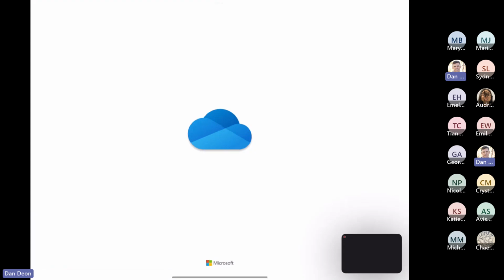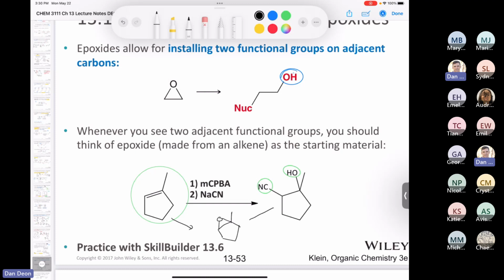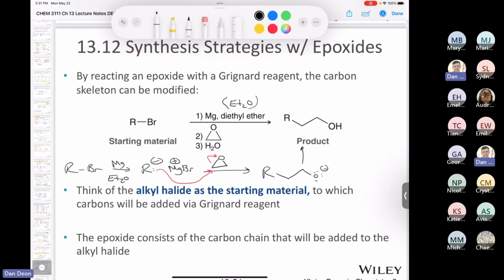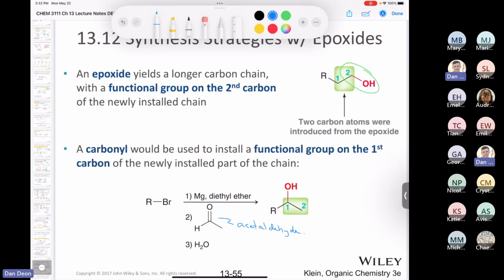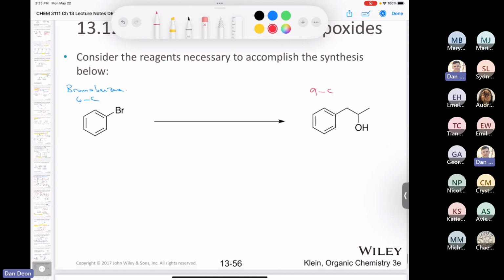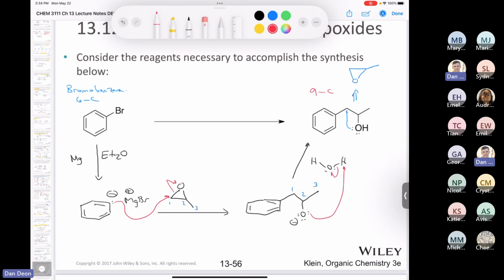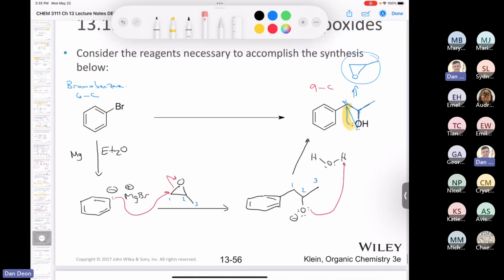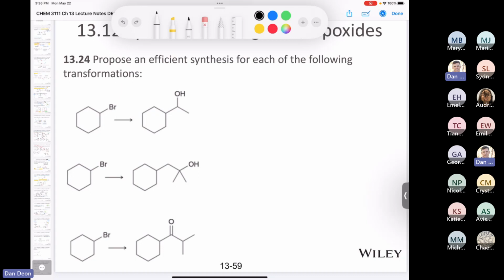CHEM 3111 Lecture May 22, 2023 Part 3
Chapter 13.12 Synthesis Strategies